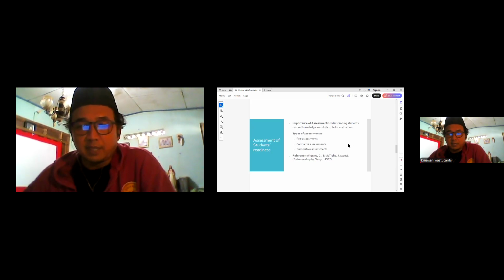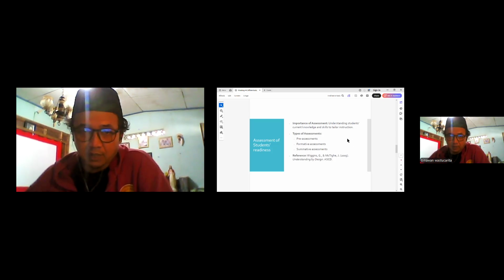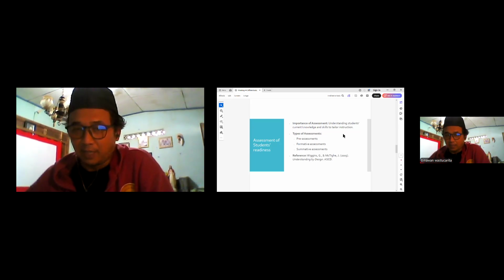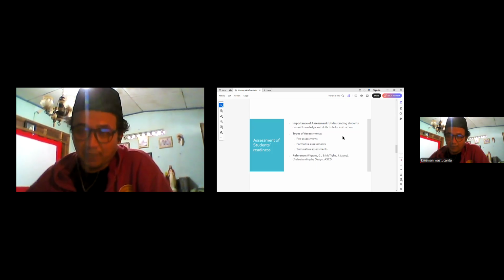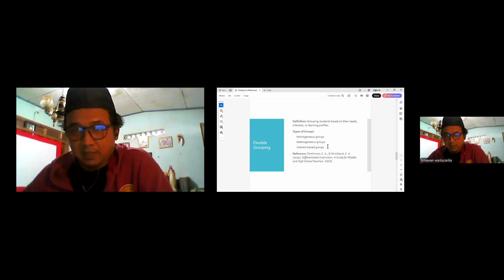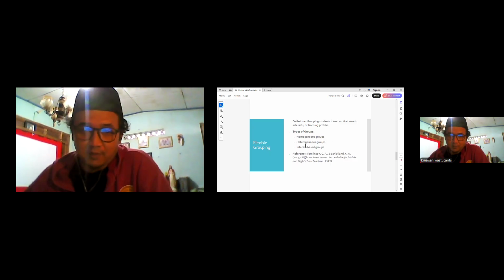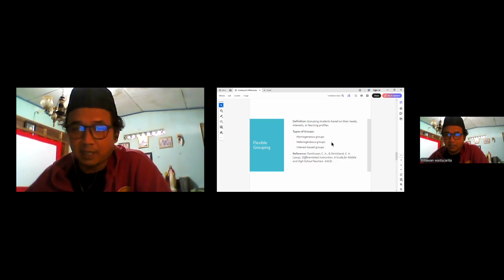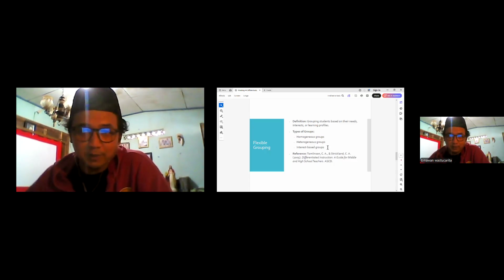Heribertus Binawan || TESN Differentiated Learning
Internal used only